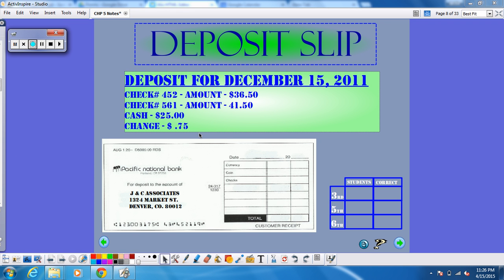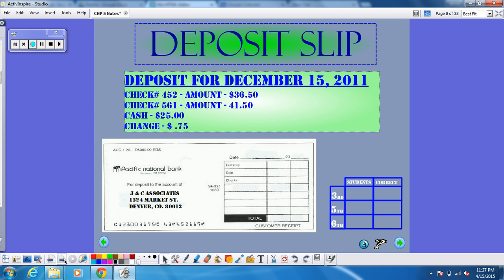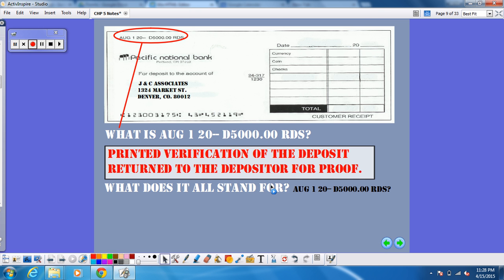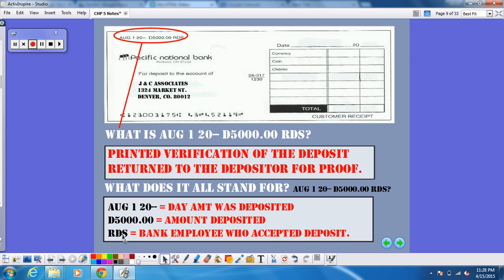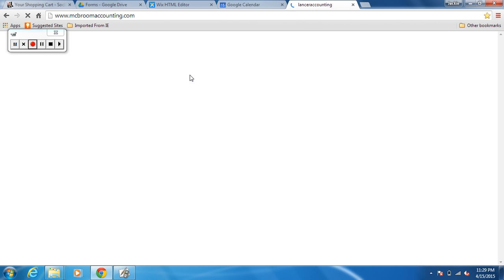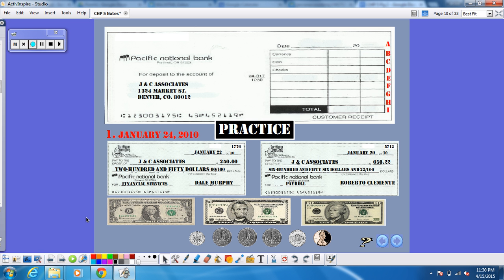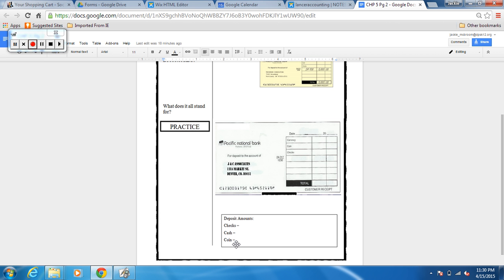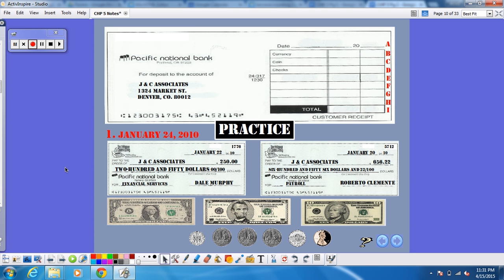CHP 5 PG 2